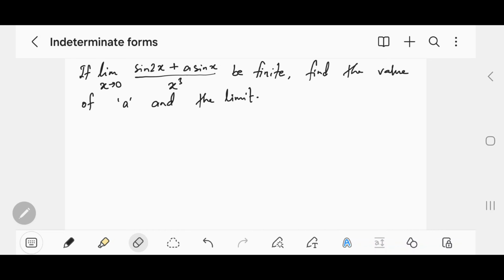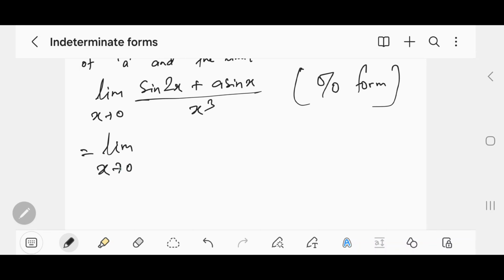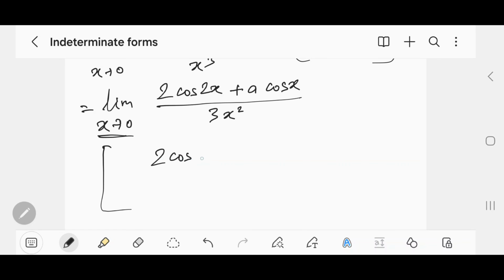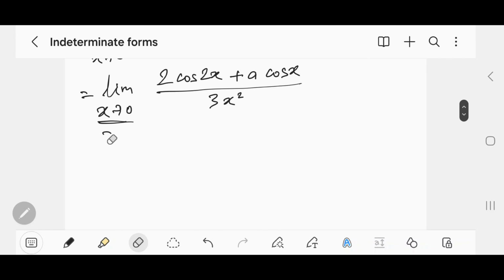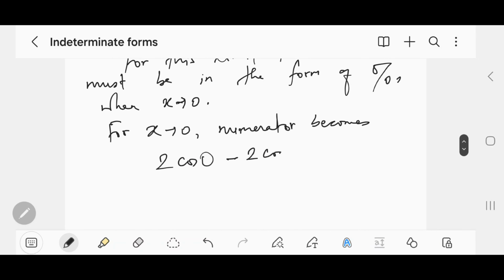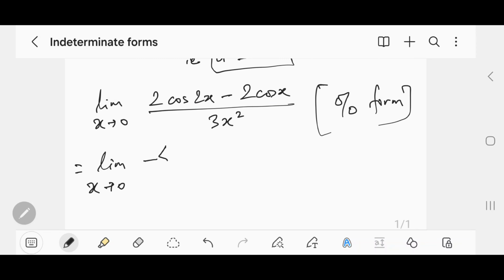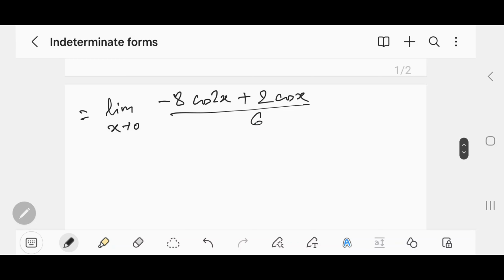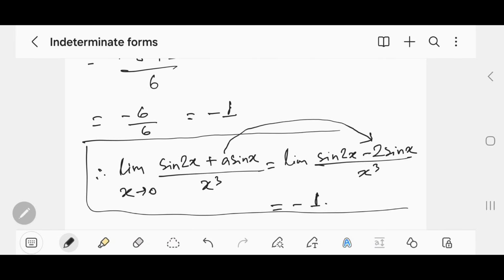Using L'Hôpital's rule or L'Hospital's rule, to evaluate a limit.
If lim x tends to 0 of (sin2x+a cosx)/x^3 be finite, find the value of a and the limit.